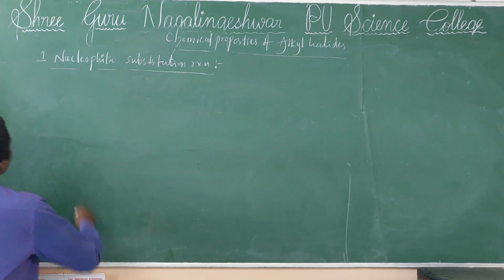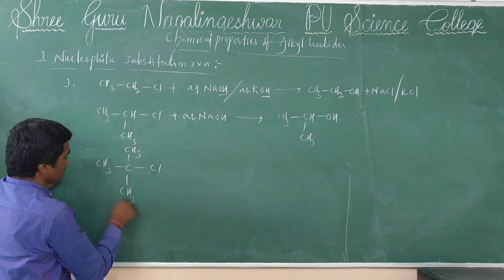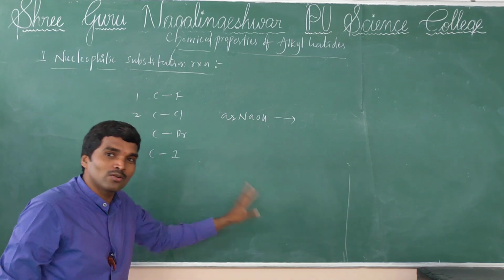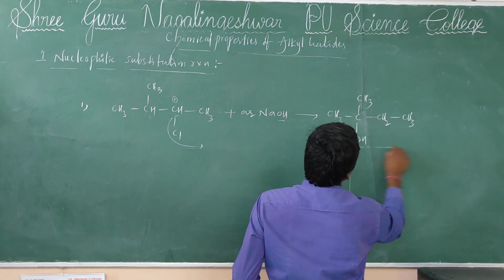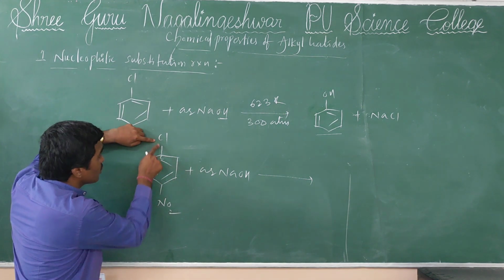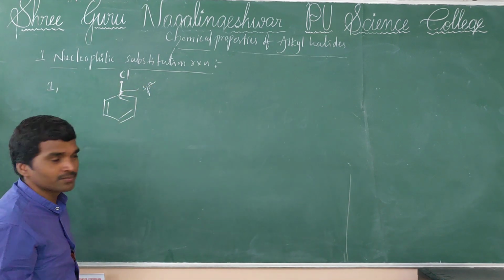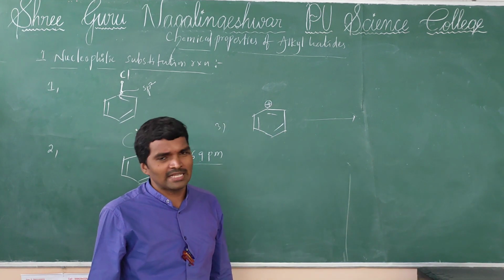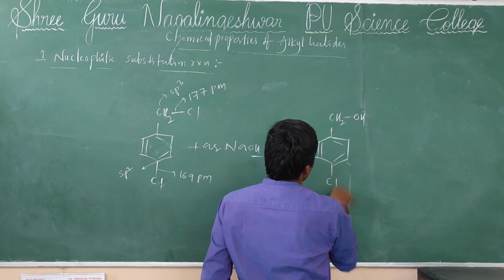SGN| NUCLEOPHILIC SUBSTITUION REACTIONS OF ALKYL AND ARYL HALIDES| K VIDHYA SAGAR